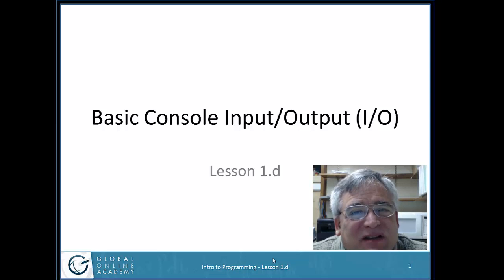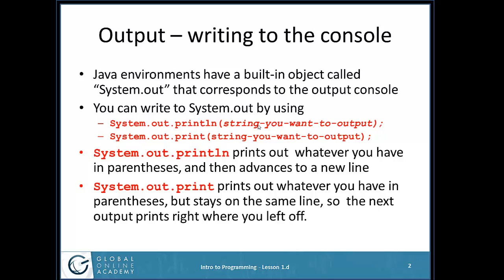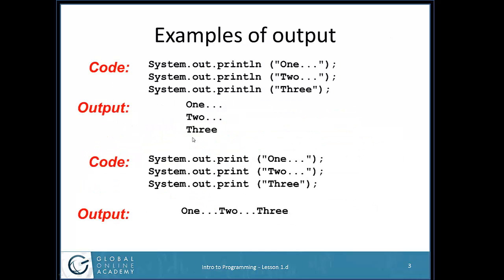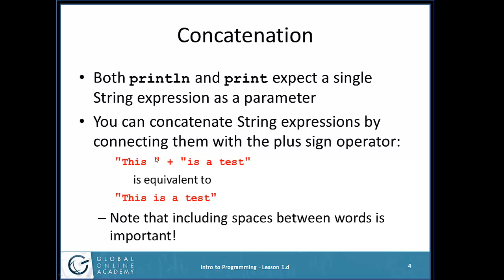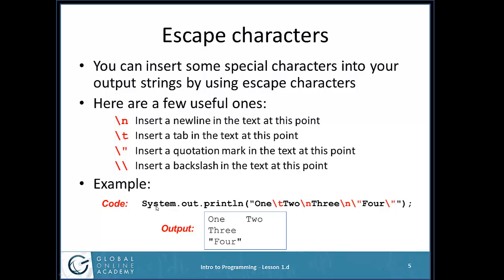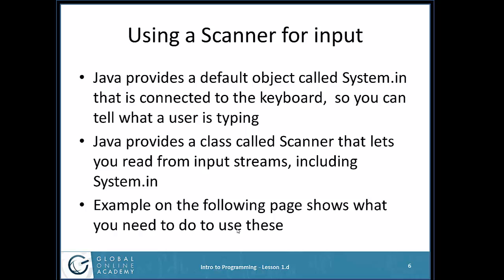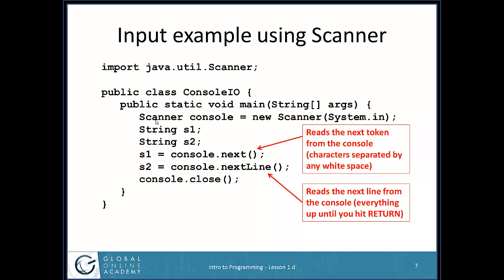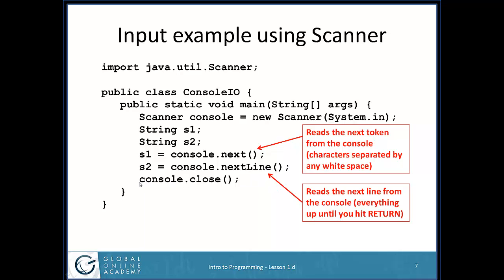Lesson 1d - PPT video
GOA Intro to Programming class.  Console I-O.